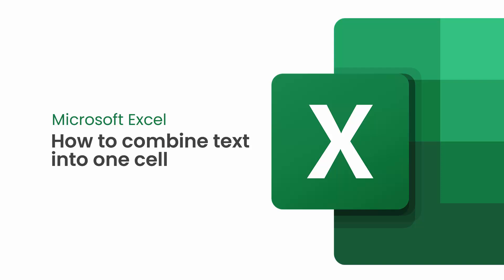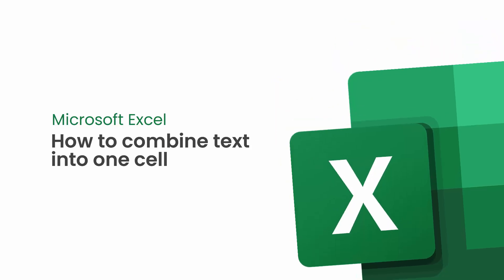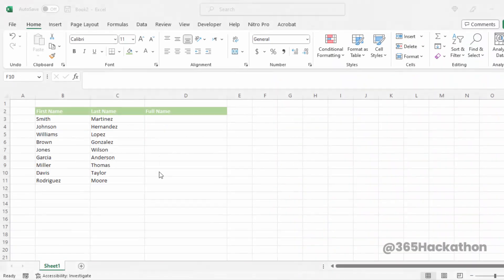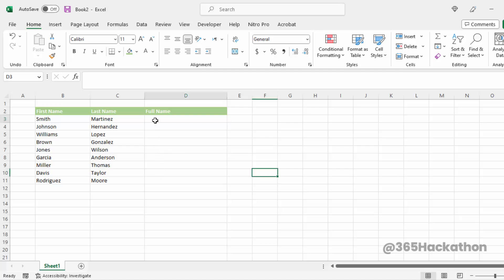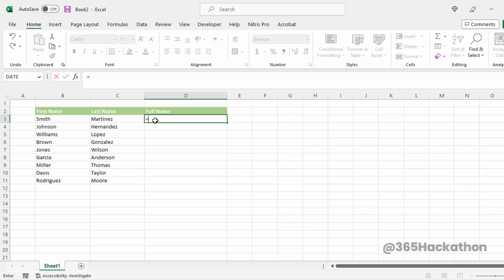Master Excel: Combine Texts Like a Pro!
Unlock the full potential of Excel with our comprehensive guide on "How to Combine Texts into One Cell." In this tutorial, we dive deep into Excel wizardry, revealing pro tips and expert techniques for seamlessly merging texts. Whether you're a beginner or an Excel enthusiast, this video is your ticket to mastering the art of text combination. 🚀

Discover the efficiency of combining texts at its best! 🌟